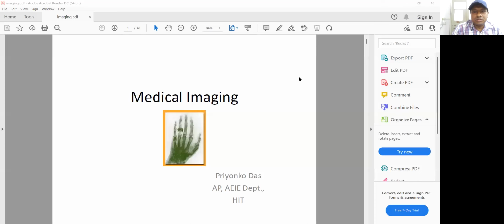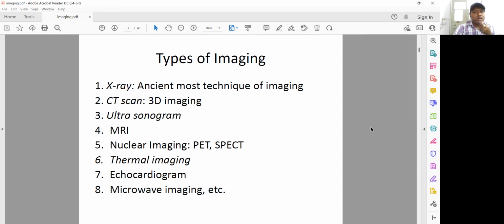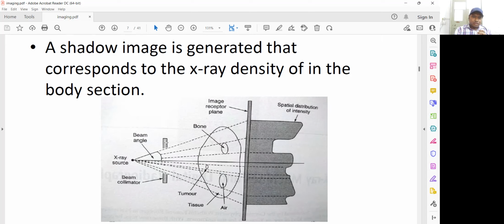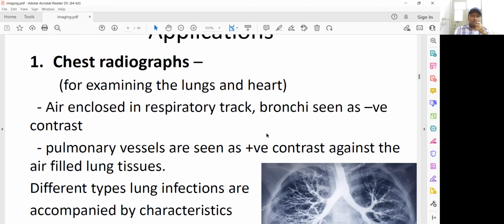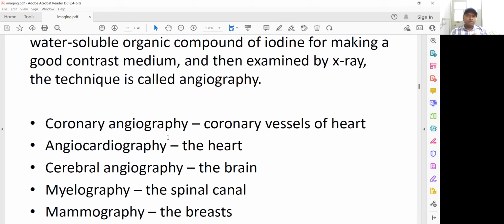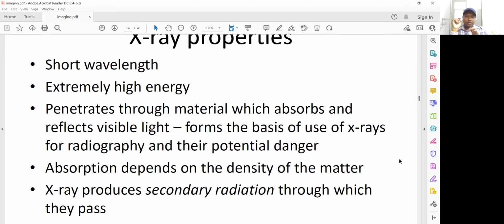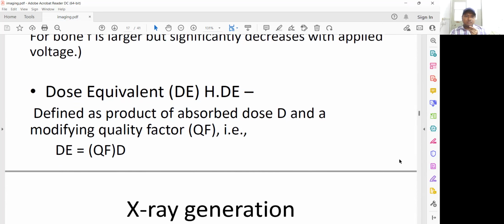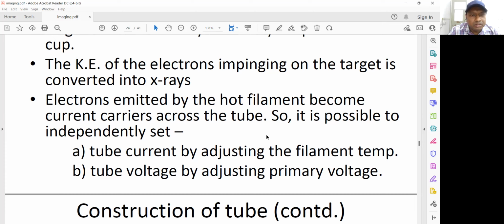Medical Imaging : Introduction